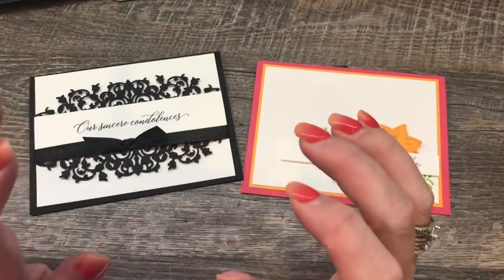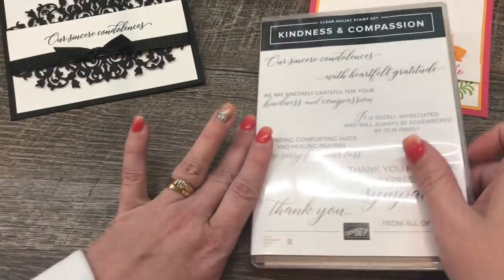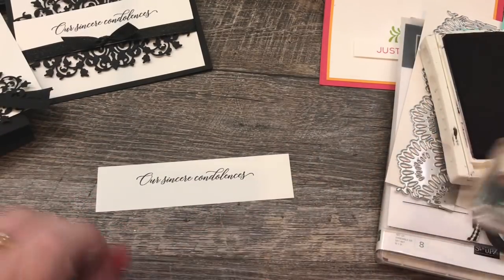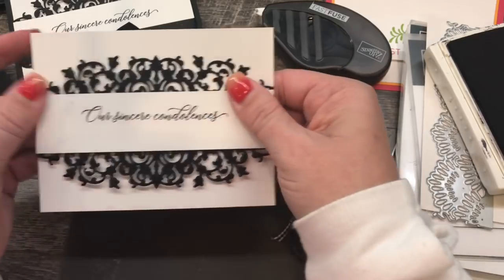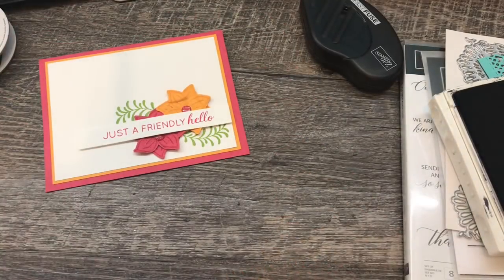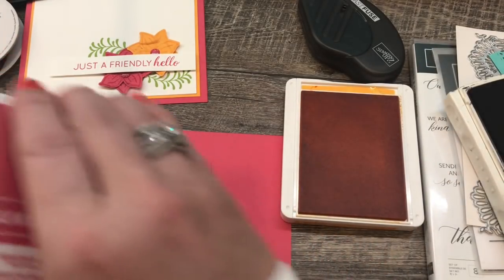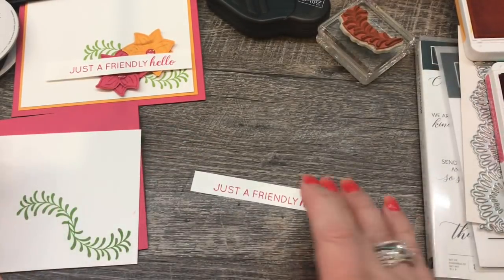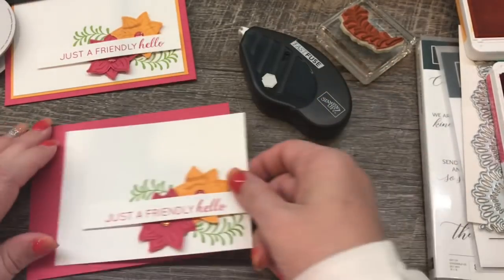How to create two different cards with one layout